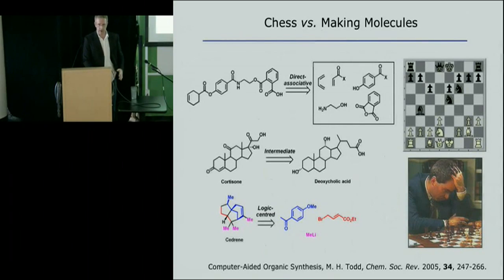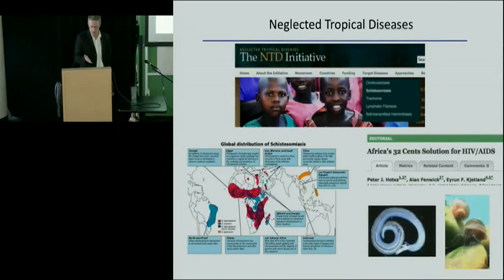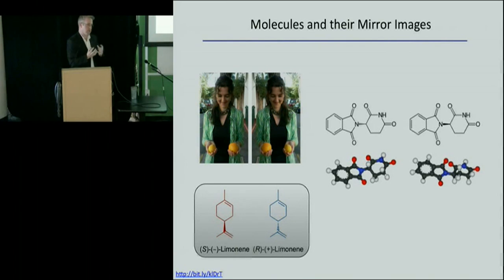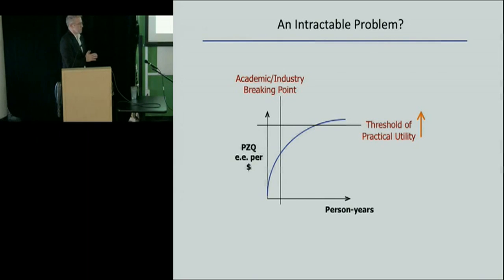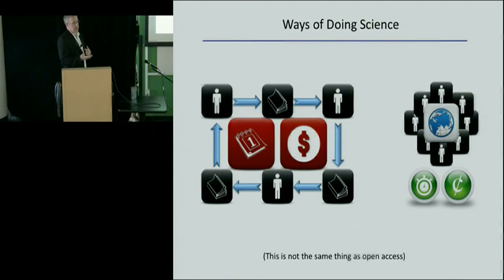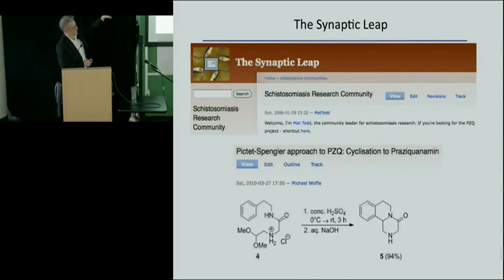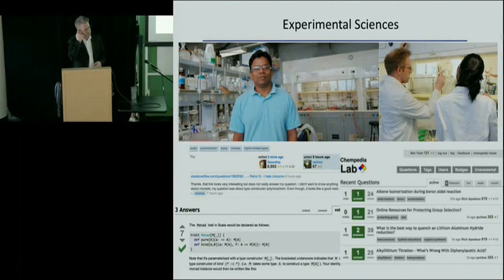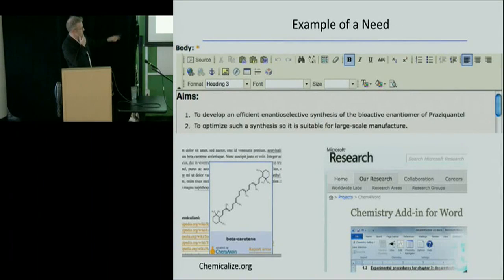Chemistry on the Web: How Can we Crowdsource Chemistry to Solve Important Problems?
ABSTRACT

Presented by Dr Matthew  Todd, School of Chemistry, University of Sydney.

Open Science: how can we crowdsource chemistry to solve important problems?

Science shaped itself in the founding days of learned societies: individuals or teams competed, in secret, with paper-based communication in subscription journals. Why are we all still doing science like this? The internet has had a major impact in our sharing of data by traditional means, but it has not yet radically changed the way we actually perform science.

My lab is involved in a new project  a government/WHO-funded research project that is completely open, where we are trying to solve a serious problem in public health through basic research in organic chemistry. The project involves a wonder drug used to treat a tropical disease but we need to improve it, and fast:

With an eye on the bigger issue, we propose open methods can allow science to happen faster than traditional means, but we do not yet have the tools to make this happen. This talk is about hard science and soft human nature. It is also an appeal for decent tools scientists need to collaborate properly. The over-riding requirement: low barrier to entry.